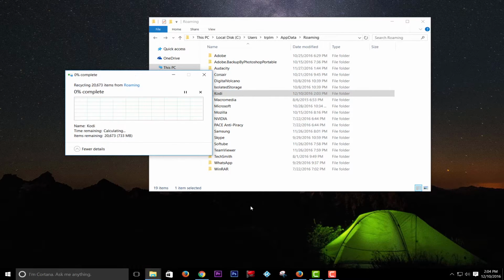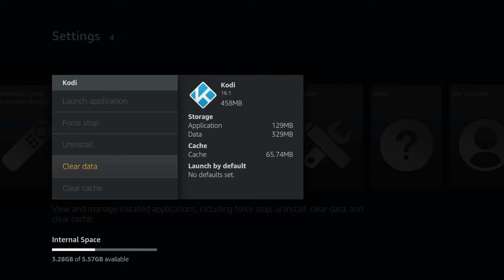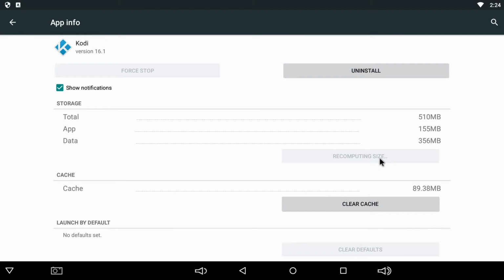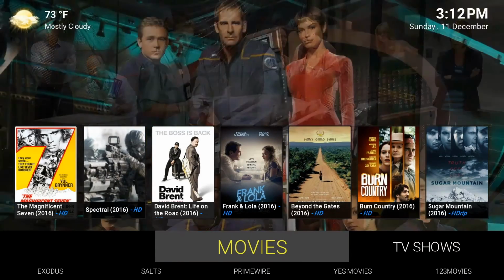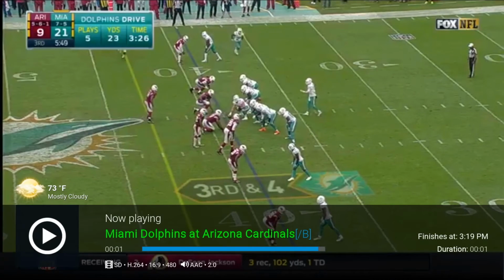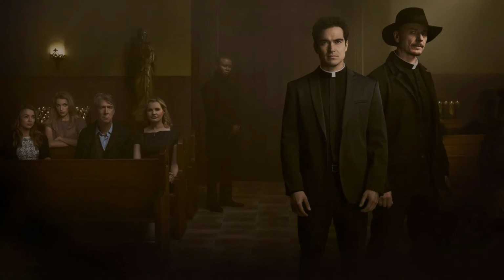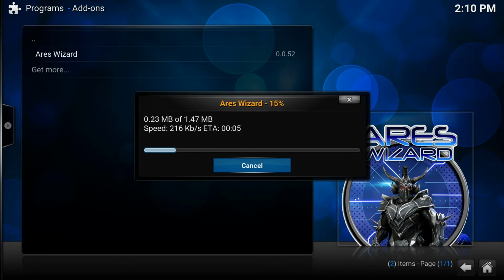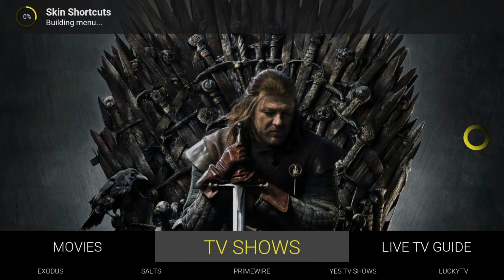Quickly Fresh Start Kodi, No Add-Ons Required And Best Fire Stick Build For Kodi-Fire Guru 2016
Easily Factory Restore your Kodi Configuration in One Simple Click! This tool will bring your Kodi back to its original installation state, deleting all customizations and add-ons you may have previously enabled, giving you a fresh start! We hope you enjoy the Fresh Start Kodi Addon, from the TVADDONS.ag Addon Repository Kodi repository. Remember that the Fresh Start Kodi Addon and other Kodi Addons are open source and provided free of charge, created for your entertainment. If you enjoyed Fresh Start for Kodi, be sure to show your appreciation to tvaddons.ag, the developer of the Fresh Start Kodi Addon.
Once you’ve installed Kodi, you’ll then need to configure our Fusion Installer onto your system, at which point you’ll be able to either automatically configure Kodi with all the most popular Kodi Addons using our Config Wizard tool, or manually select and install specific Kodi Addons using our Addon Installer tool. Please note that unofficial Kodi Addons are indepdently developed and do not necessarily reflect the intended official use of Kodi.